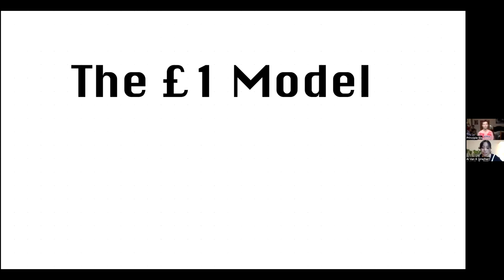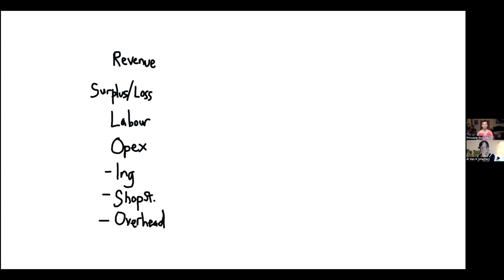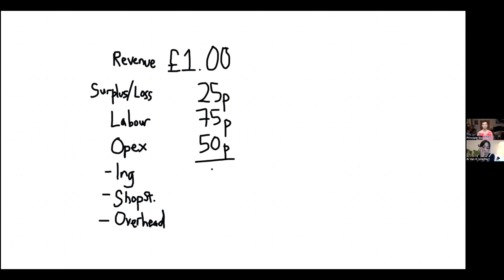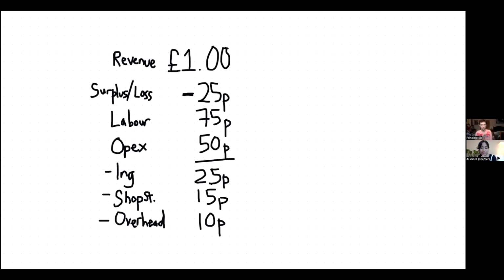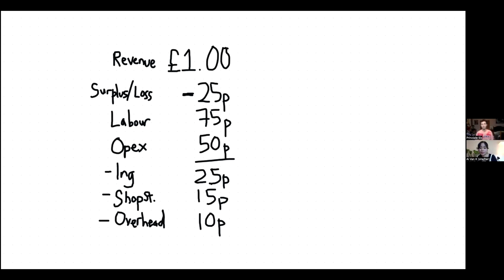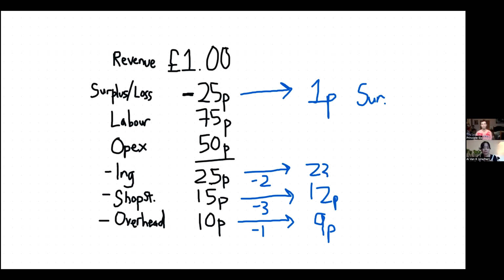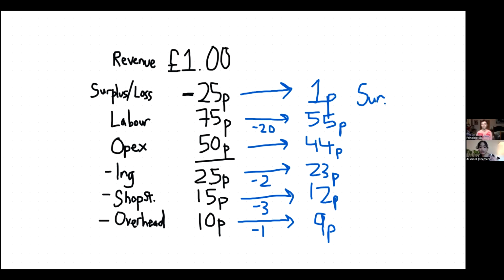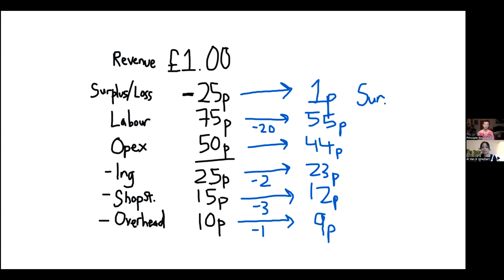Simplifying Finances for Collective Decision Makers w/ Ai Van Kok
Traditional financial documents can be overwhelming, leading to disengagement and uninformed decision-making. The £1 model simplifies financial information by stripping away unnecessary complexity and presenting only the most essential details, allowing every member to easily grasp the co-op’s financial position. This clarity empowers co-op members to actively participate in financial decisions, ensuring that budgets, cost-cutting, and strategic planning are truly democratic.